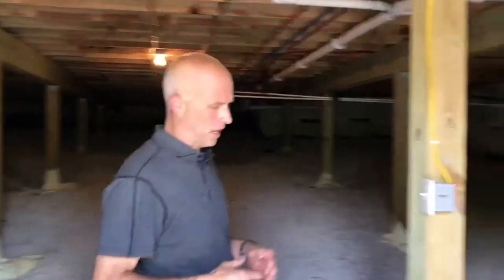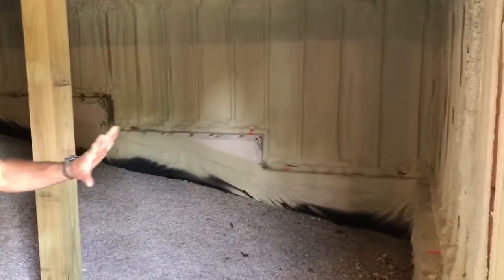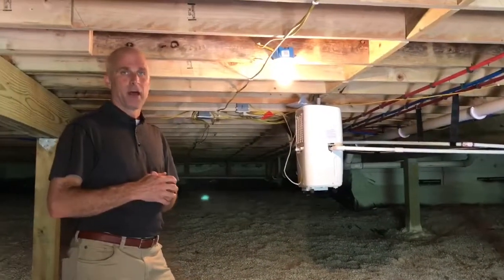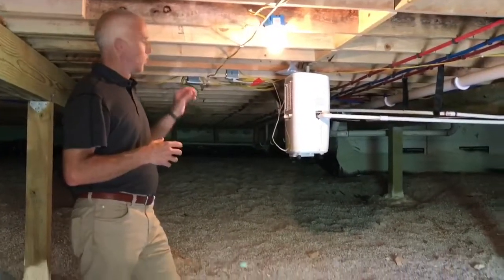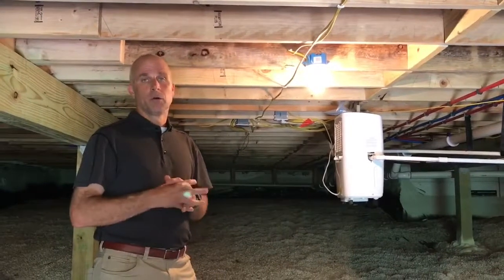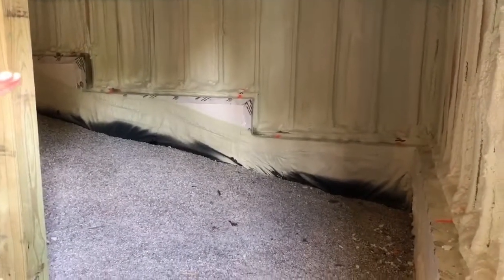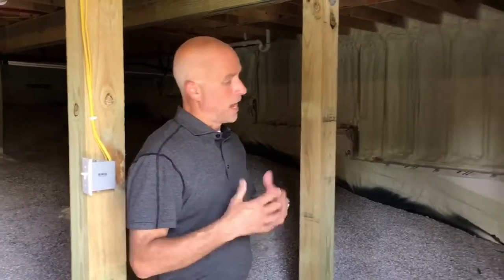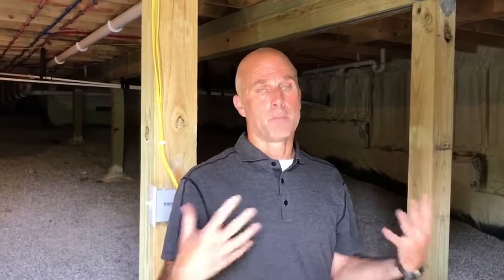Proper Crawl Space Construction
When designing a new home, most people don't give much thought to the crawl space. But when it starts to retain moisture, produce an unpleasant odor and affect your health, it becomes a top priority. In this video, David Stitt explains how we build and insulate the crawl space for optimal health, energy efficiency and durability of your home.

TheStittGroup.com